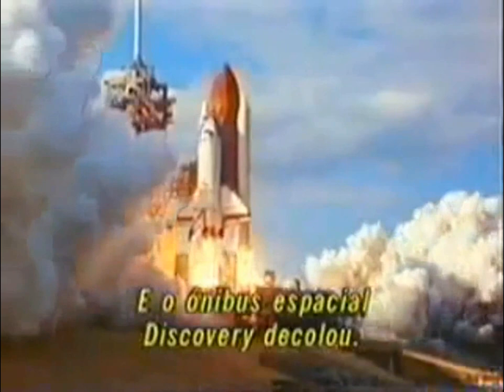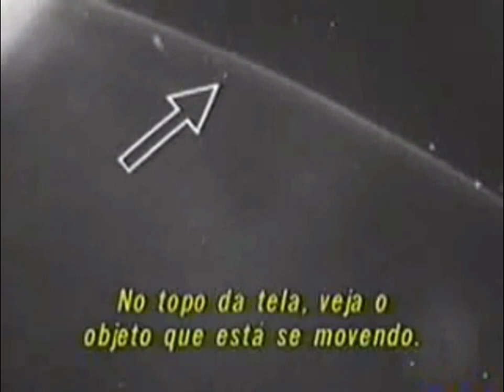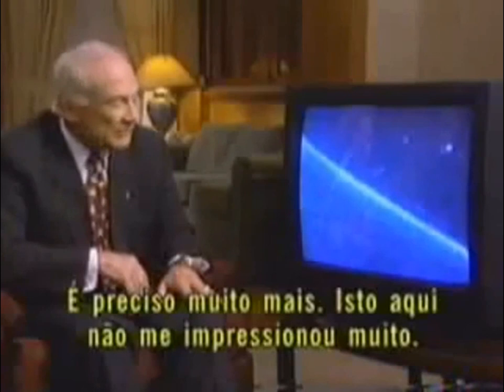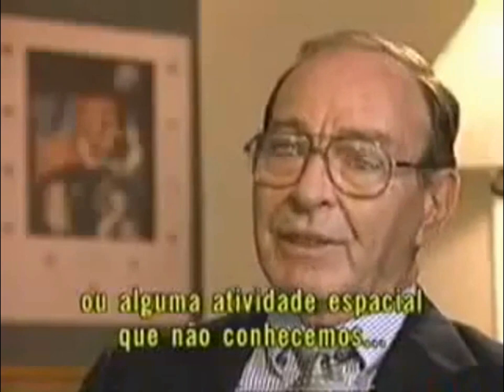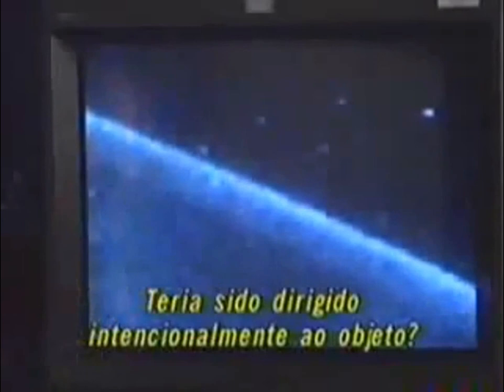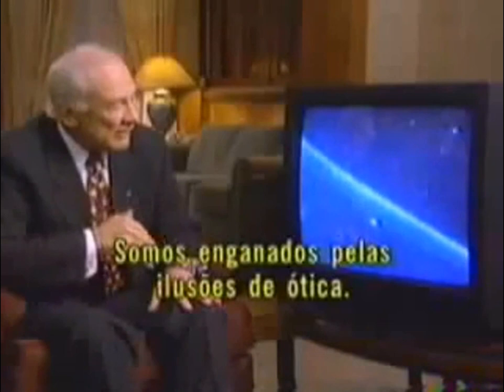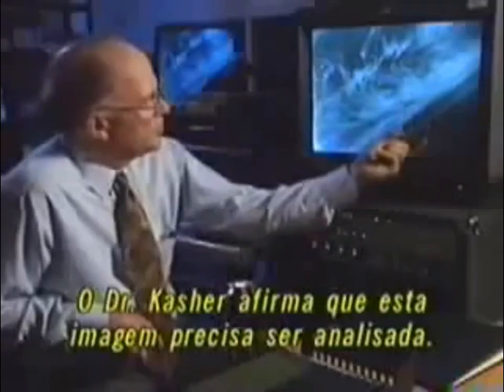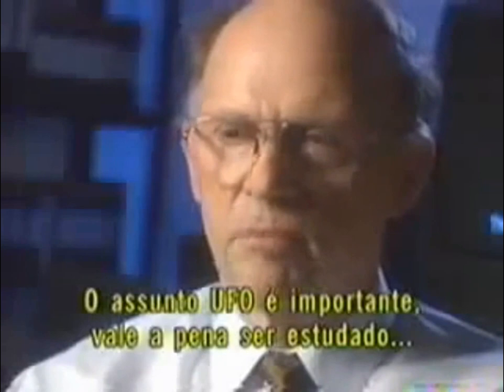Secret War In Space - UFO Rare Footage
Would you like to make some money online by sharing your unused internet connection?

You might deny it, but you CAN'T ignore it! We are constantly being visited by UFOs and Extraterrestrial Beings. Government coverup is a FACT. Misinformation is their way of doing things. Don't be oblivious to that which is obvious. You need to take action! Band together and DEMAND that the government tell you the truth. Aliens are among us. Many are good, benevolent beings who mean us no harm. Some, on the other hand, are cruel and vicious towards humankind. OUR GOVERNMENT KNOWS THIS!